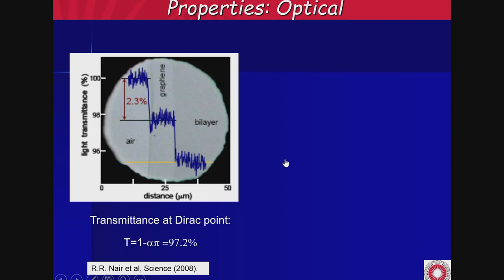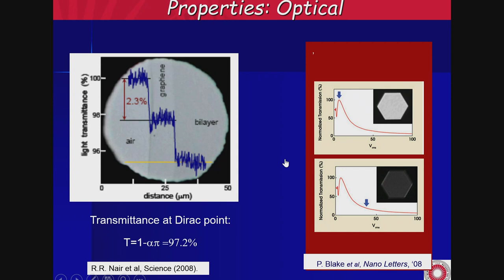Graphene I Part 1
Speaker: Eva Andrei (Rutgers State University, U.S.A.)
2018_08_27-16_30-smr3235-1